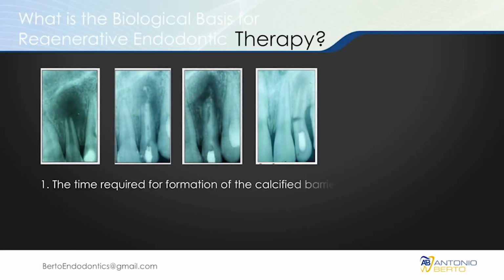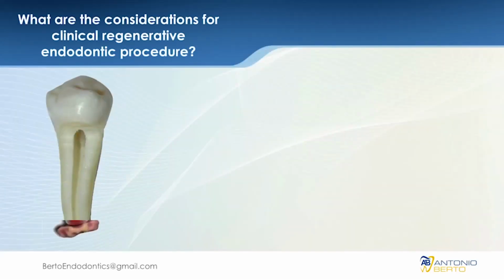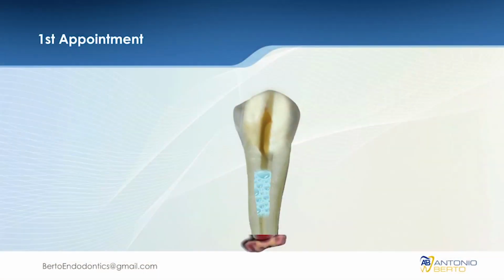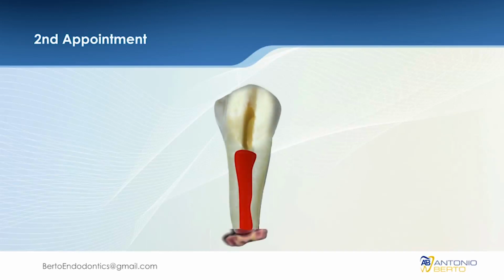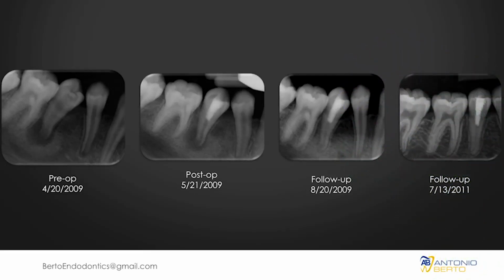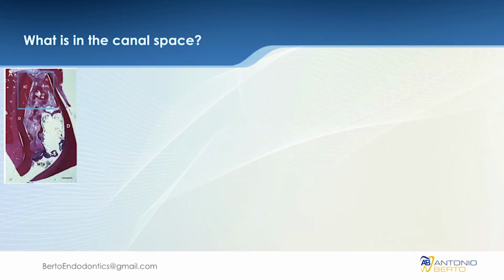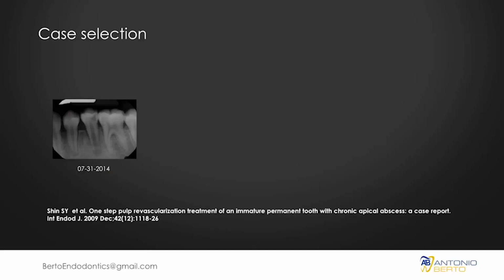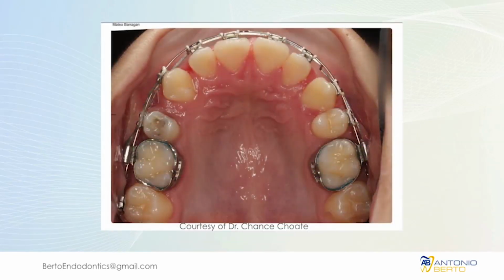Regenerative Endodontics with Dr. Antonio Berto DDS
Dr. Berto speaks to Pulp Regeneration and Regenerative Endodontics, discussing what regenerative Endodontics is, the biological basis for it, and what the considerations are for regenerative procedures.